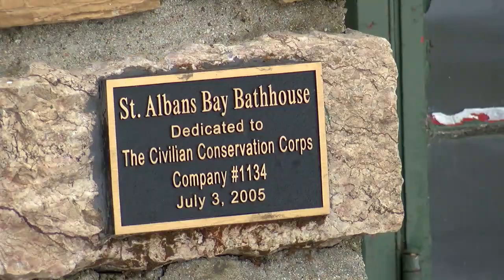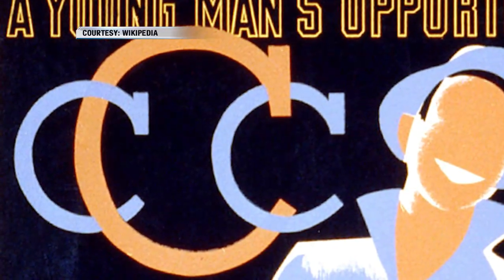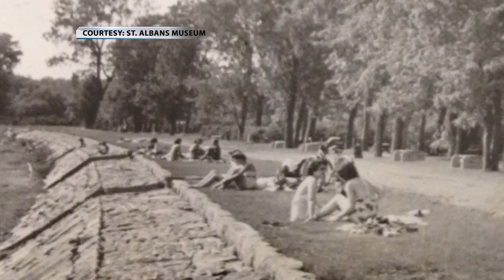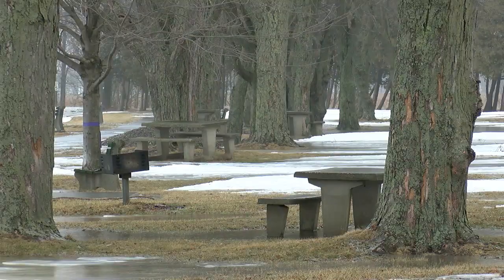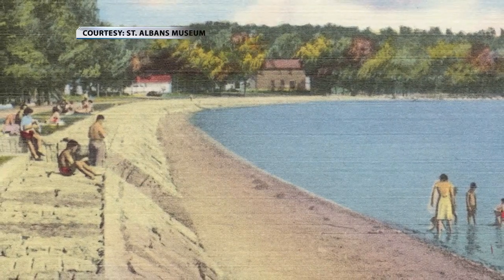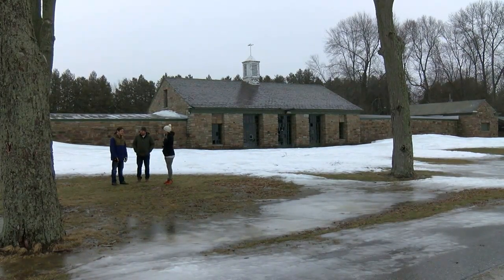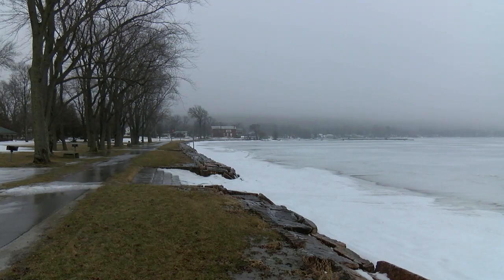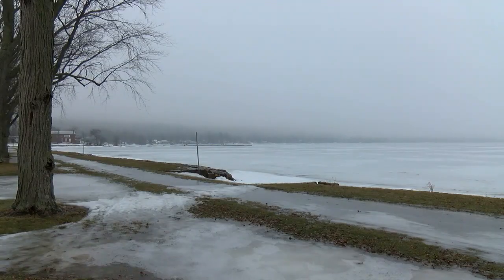This Place in History: St Albans Bay Park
St. Albans Bay began as a bustling city waterfront, but is now a community recreation space with the Park as a centerpiece, featuring a unique stone bath house constructed in 1933 built by the Civilian Conservation Corp.

This Place in History is produced in partnership by ABC 22 & FOX 44 and the Vermont Historical Society.